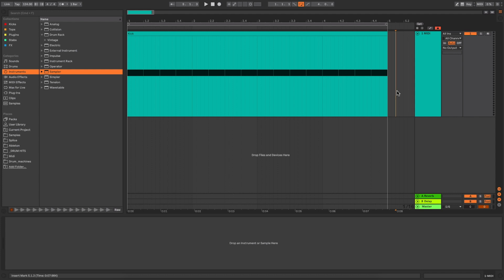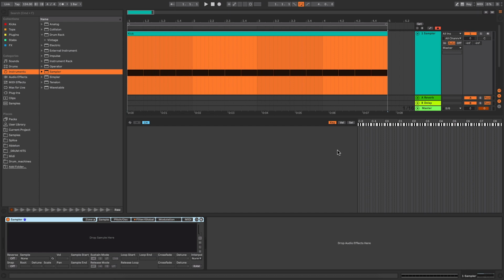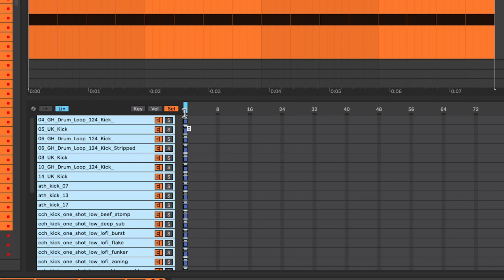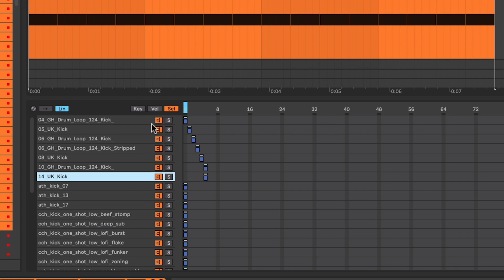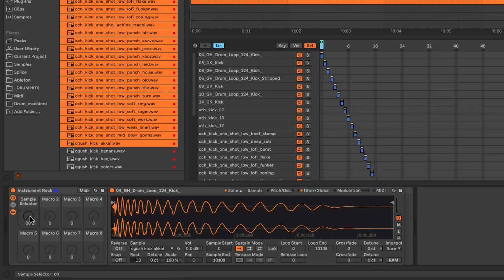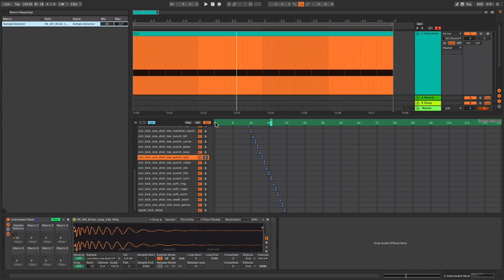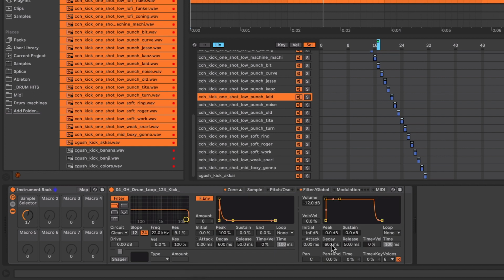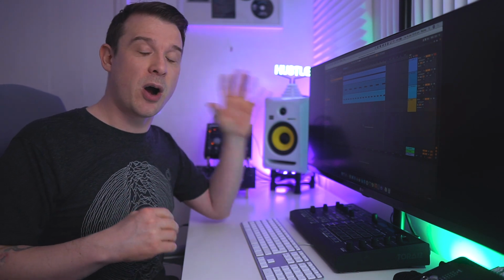Audition your Favourite One-Shot Samples INSTANTLY in Ableton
It's pretty painful going through your sample collection to find that right kick, clap, hat or snare for your latest track. In this video I'm going to show you how to create your own device in Ableton to audition your favourite one-shot samples instantly!